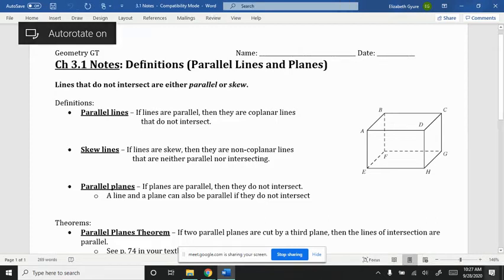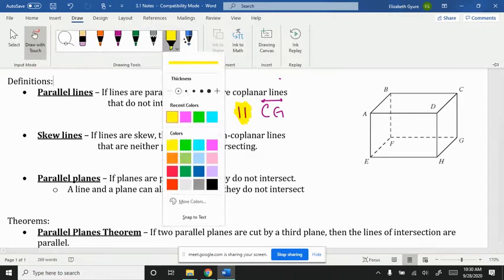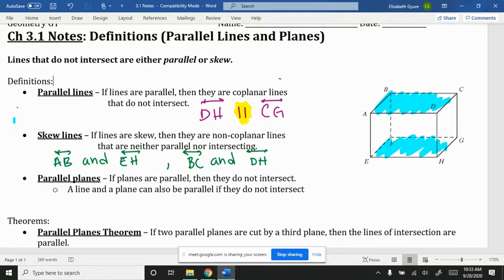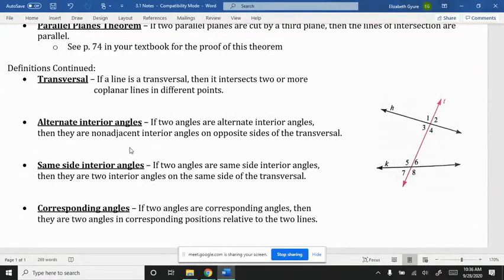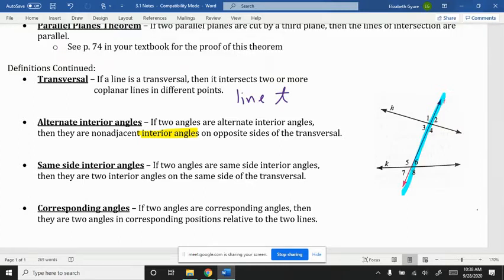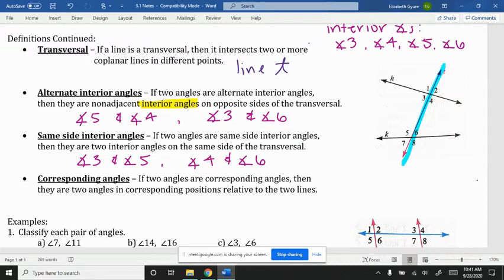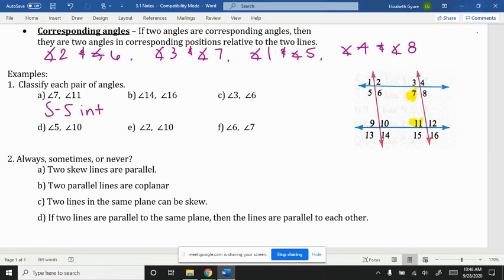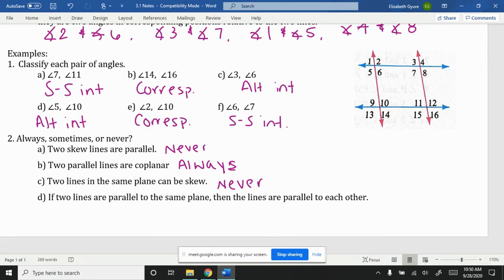3.1 Notes:Definitions Parallel Lines & Planes (GT)